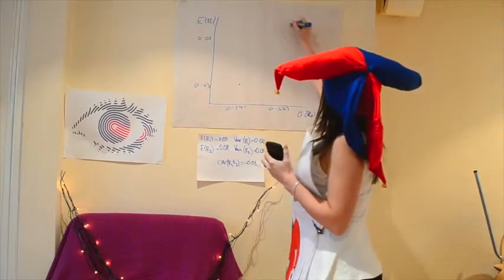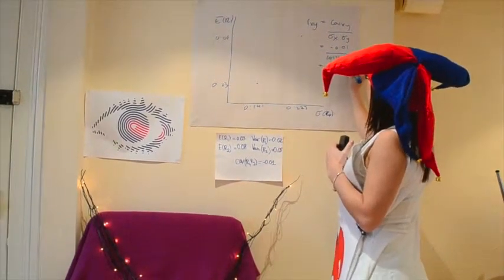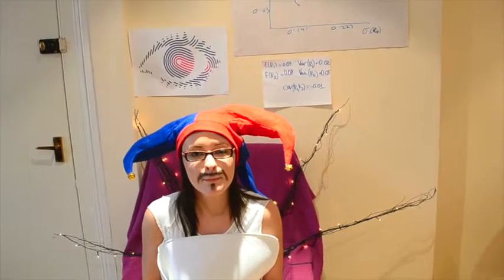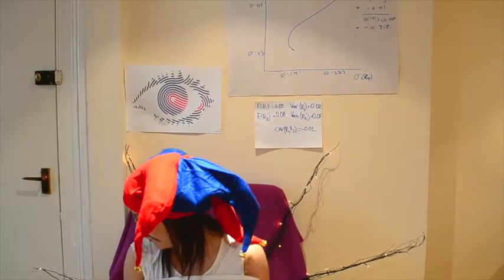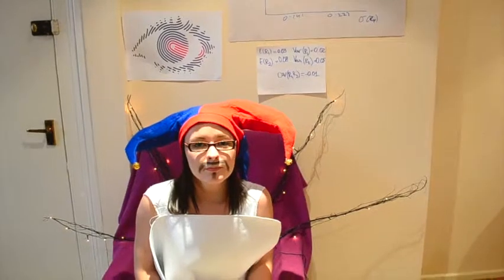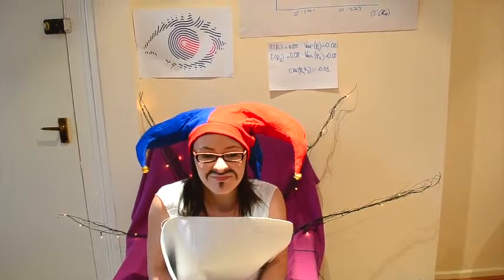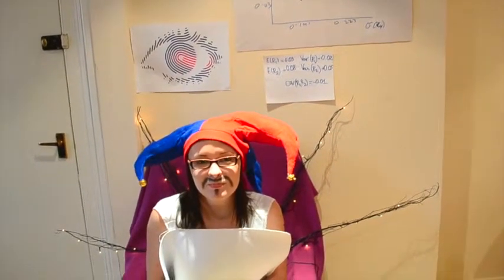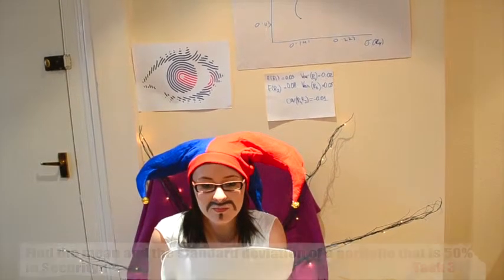BBCM Eviction video.mp4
Big Brother Capital Markets 2012 - Eviction Video with Credits